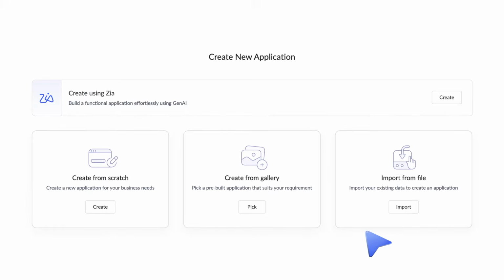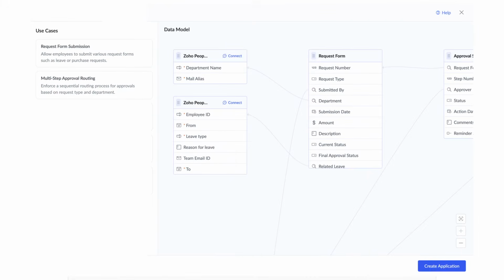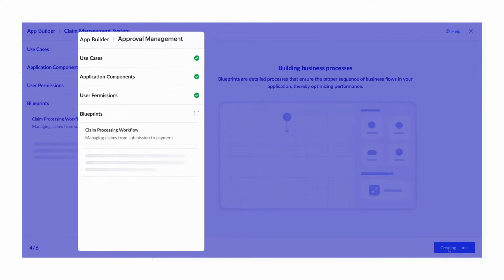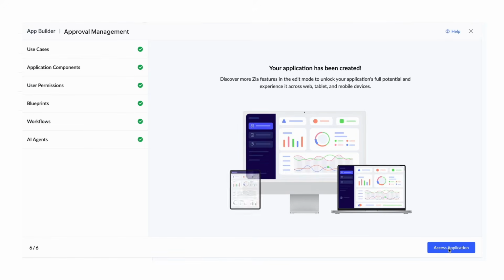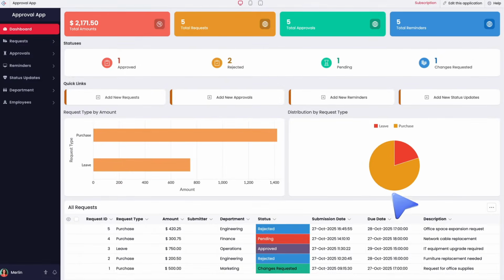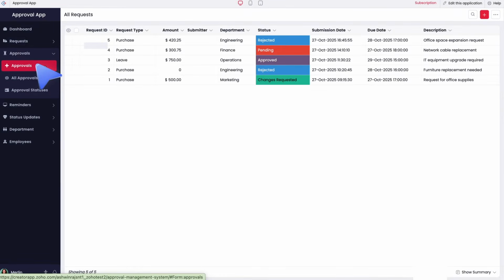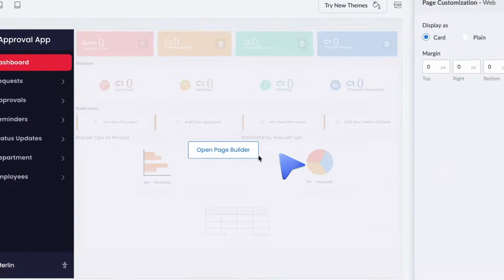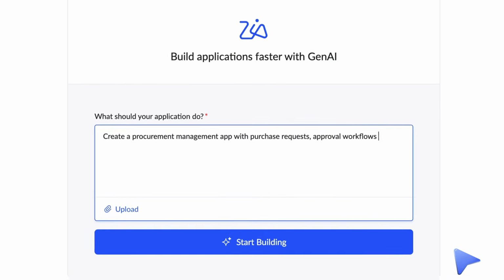How to build an approval app with one prompt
Building applications just got easier! In this video, we show you how to build an approval management app using a single prompt in Zoho Creator, an AI-powered low-code application development platform.

With just a single AI prompt, we generate a complete approval management application, including multi-step approvals, automated reminders, and dashboards.

Here's the prompt we used to build the app:

"Create an approval management app that accepts request forms (e.g., leave, purchases) and enforces multi-step, sequential routing based on request type, amount, or department. Approvers must be able to approve, reject, or request changes (which reverts the request to the submitter). Implement automated reminders for overdue tasks. The app requires a real-time dashboard displaying status, a secure audit trail of all actions, and the ability to store final approval status. Provide full mobile access for all employees and managers."

You can try building this same approval management app in Zoho Creator using this prompt, or experiment with your own ideas by entering custom prompts in the builder.

Once the app is generated, you can then further customize workflows, forms, dashboards, and permissions according to your business requirements.

Give Zoho Creator a try and see what you can build with AI and low-code!